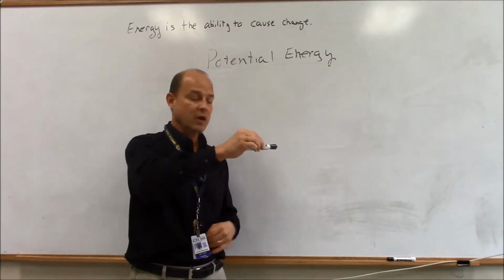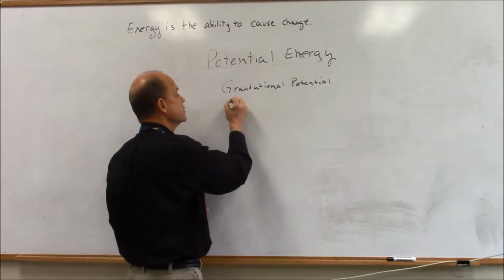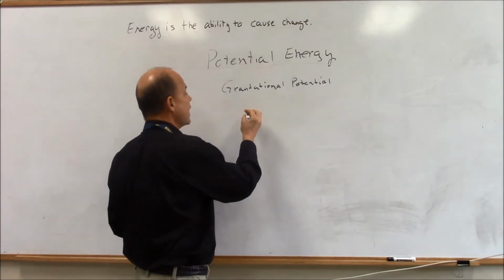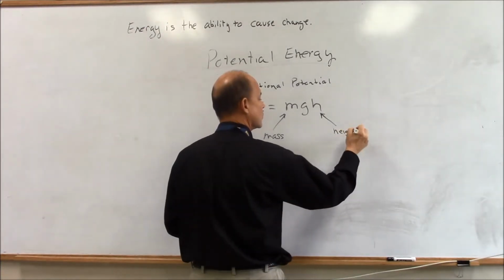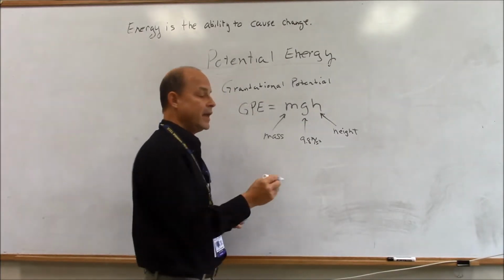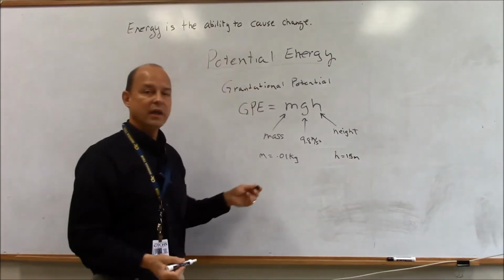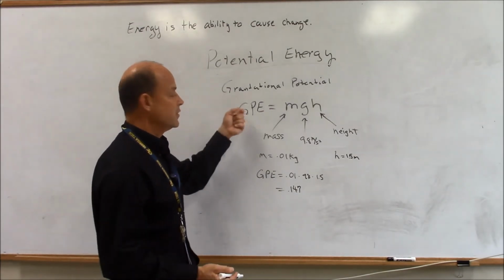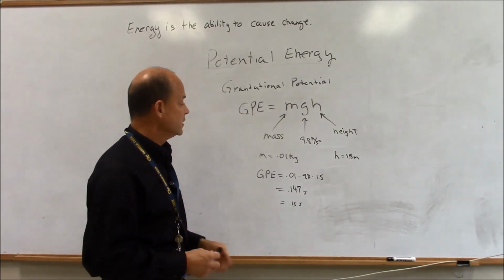potential energy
Mr A introduces Potential Energy